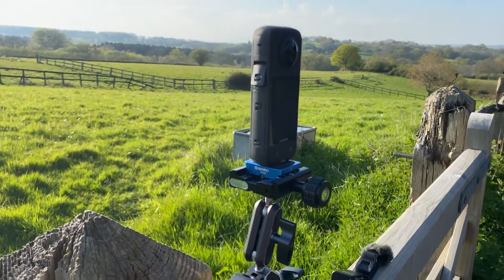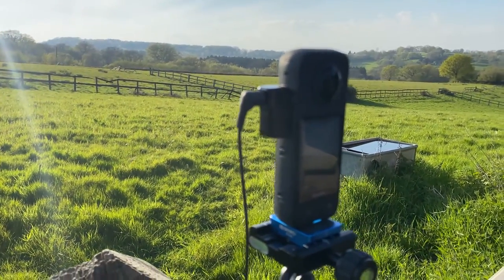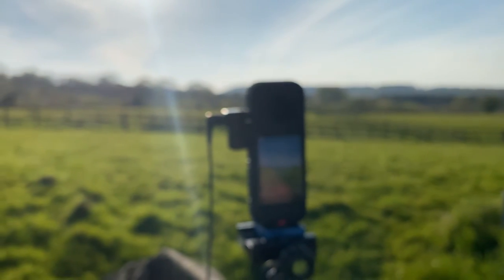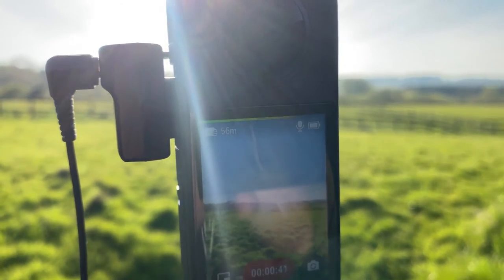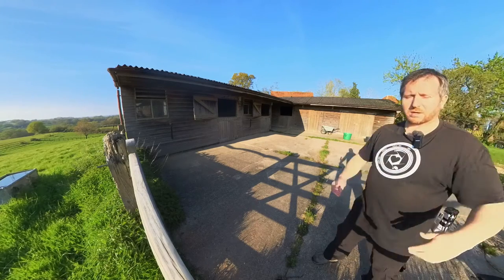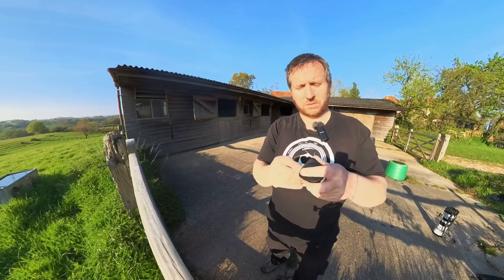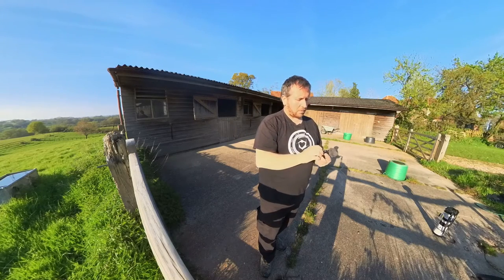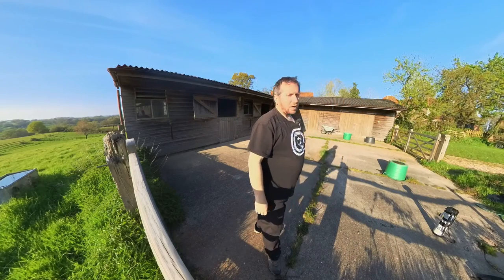MICROPHONE ADD ON FOR INSTA 360 X3 + ONE HATE !